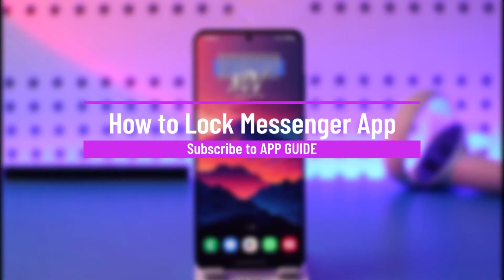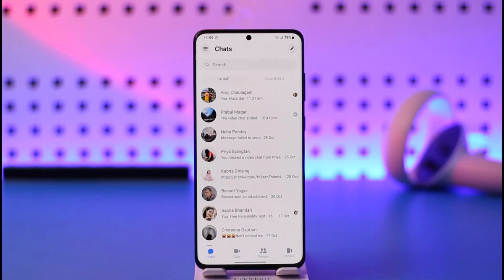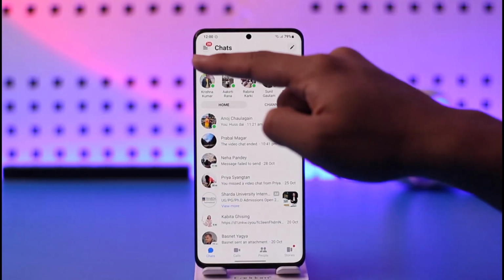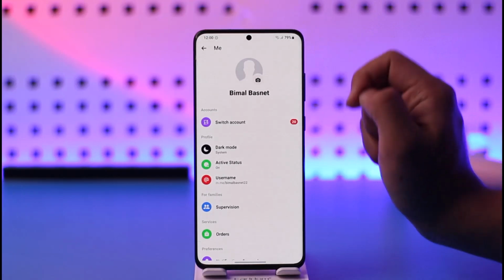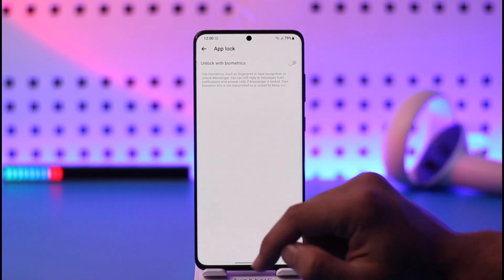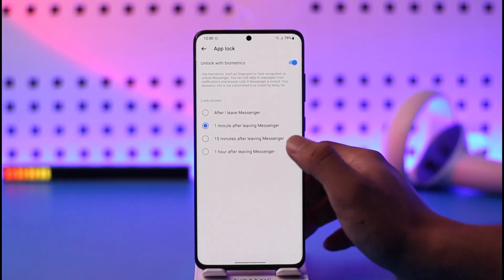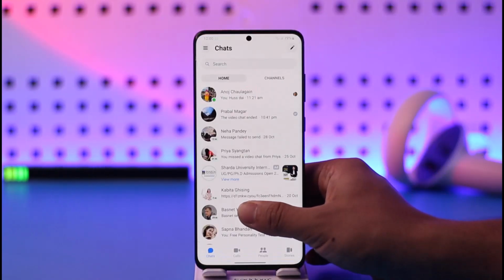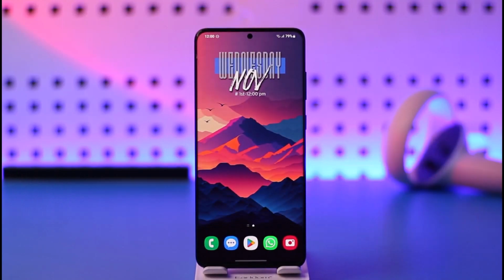How to Lock Messenger App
This video guides you through an easy step-by-step process to lock the Messenger app. So make sure to watch this video till the end.

~ Chapters:
0:00 Introduction
0:11 Lock Messenger App
1:10 Conclusion